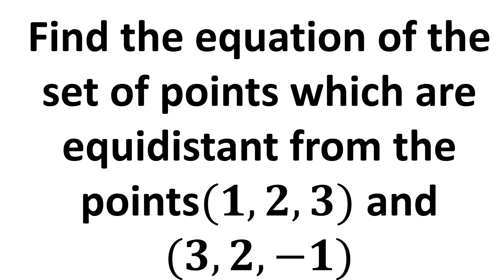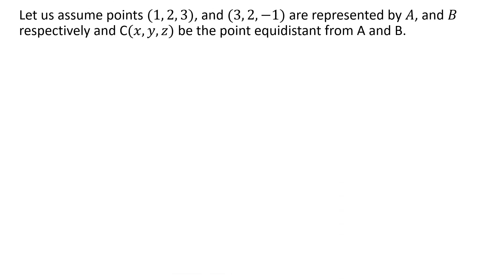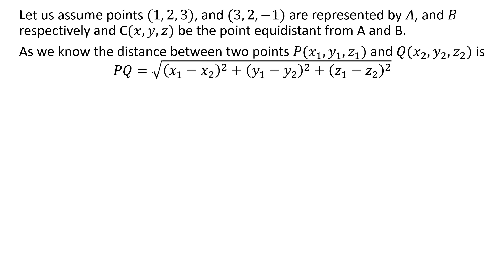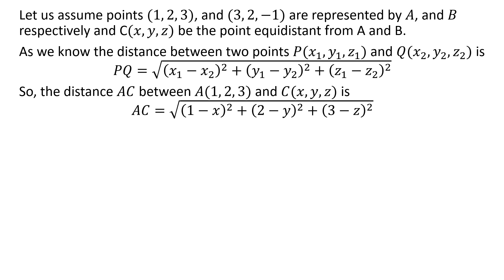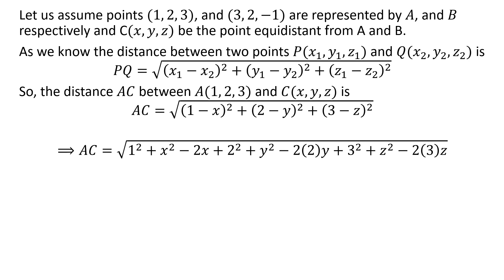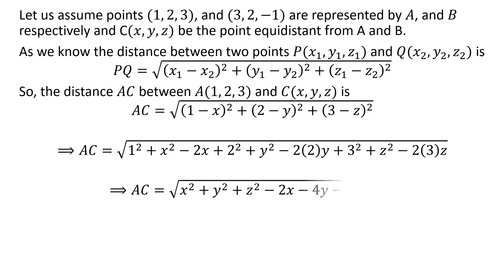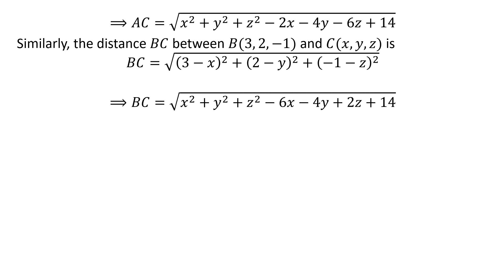Find the equation of set of points which are equidistant from the points (1 2 3) and (3 2 -1)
In this video, we learn to find the equation of the set of points which are equidistant from the points (1, 2, 3) and (3, 2, -1). The question to find the equation of the set of points which are equidistant from the points (1, 2, 3) and (3, 2, -1) has been taken from NCERT Mathematics book for class XI chapter 11. Exercise 11.2 problem 4.